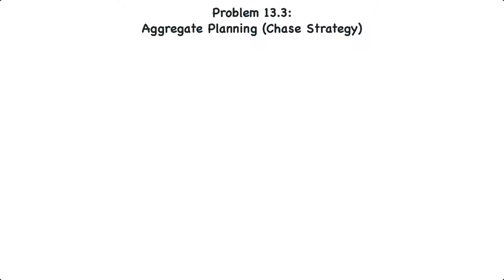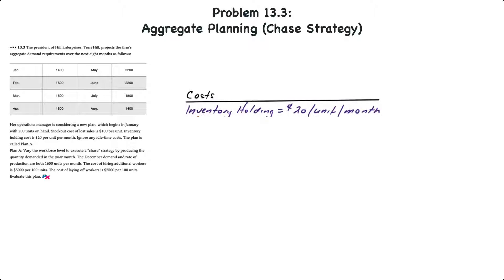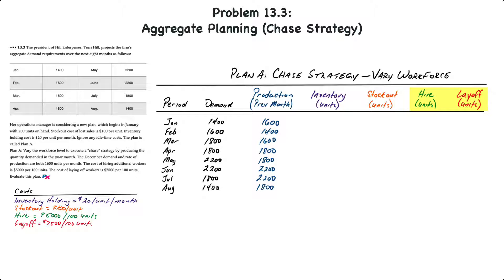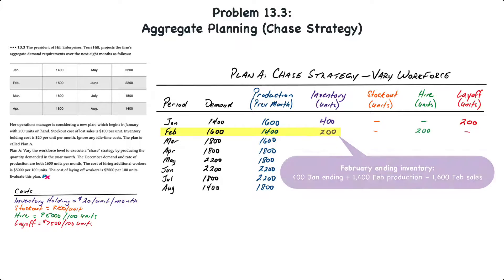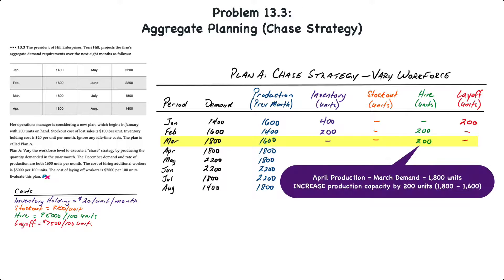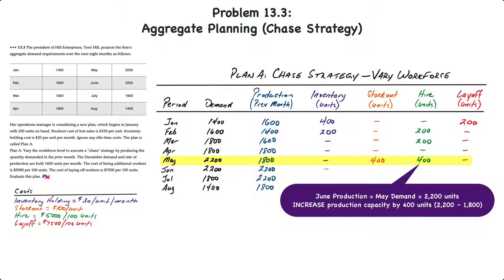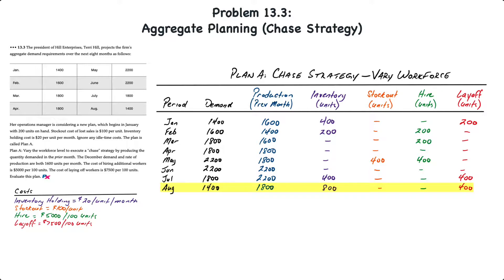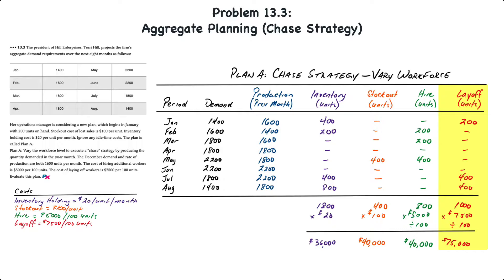Operations Management: Aggregate Planning – Chase Strategy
This video demonstrates how to develop an aggregate plan using a chase demand strategy by varying the workforce.